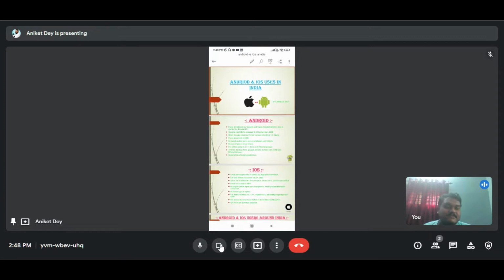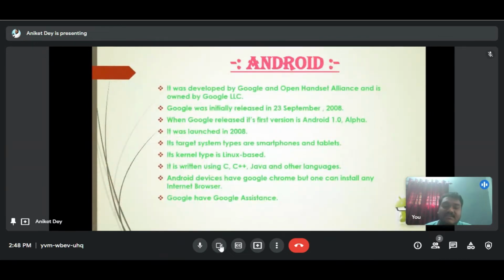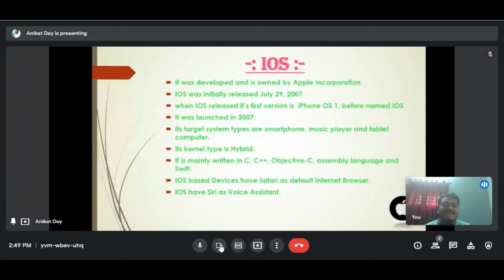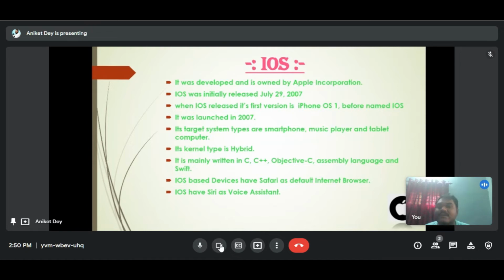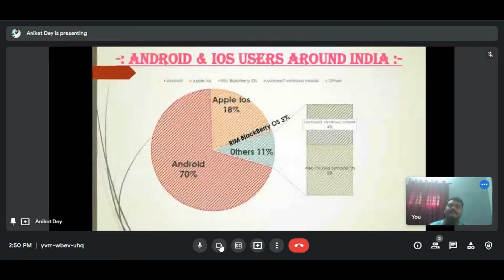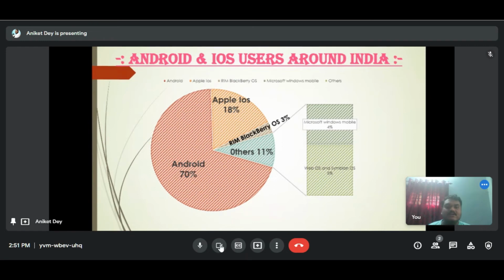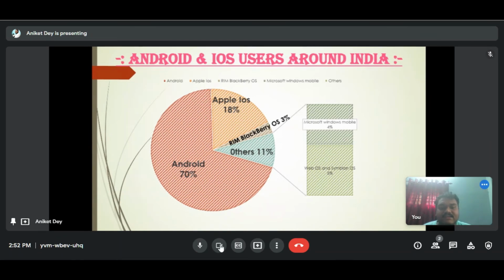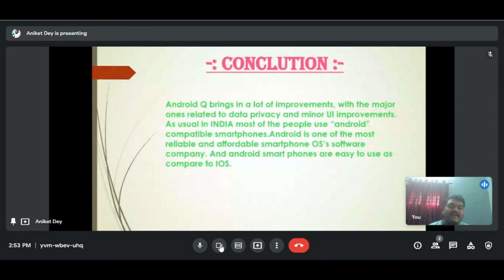Pie chart Presentation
Presentation from my Student through online using pie chart .Please give us encourage to present more updates .
 Thank you viewers